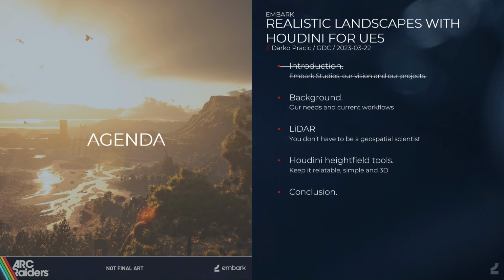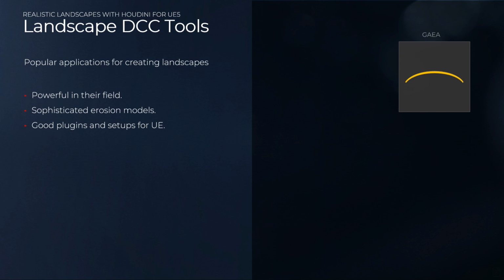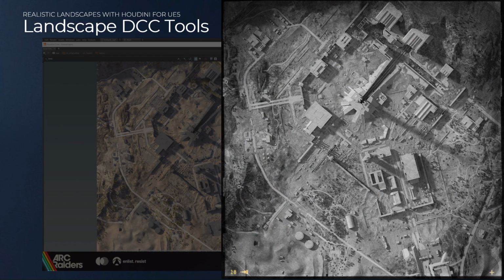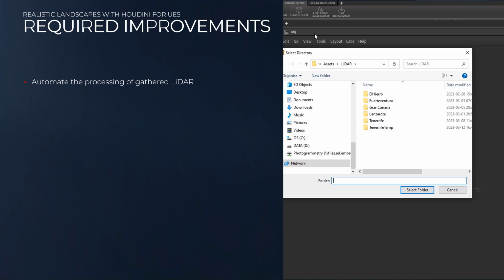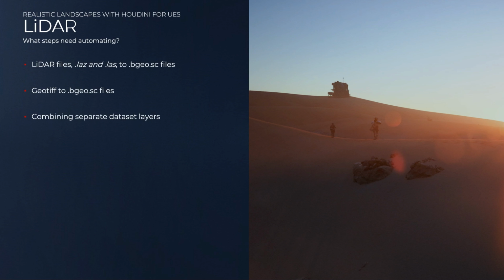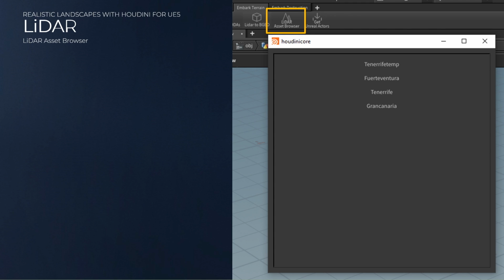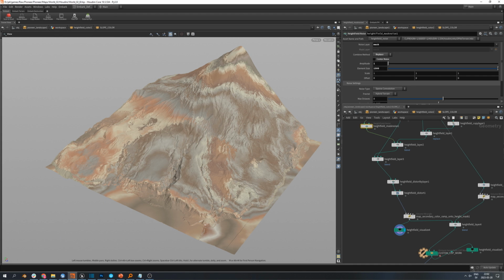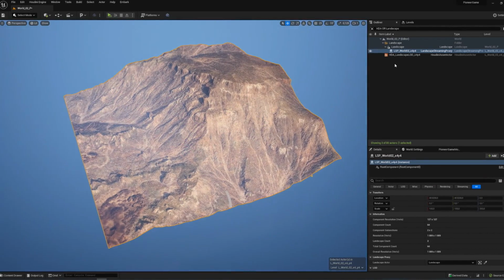Embark Landscape Creation | Darko Pracic | GDC HIVE 2023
Learn how Embark Studios creates landscapes for Unreal Engine using Houdini – contrasting the traditional approach with Houdini's much more flexible and art directable workflows.

Embark's Darko Pracic covers the benefits of using LiDAR data to create realistic landscapes, the use of Blender and Houdini as large content production platforms, and the importance of giving artists manipulation tools, with a common language they're familiar with from other 3D applications.

Darko Pracic is an Environment Art Lead at Embark Studios. He has worked in games and film for 15 years with 3d and environment art and he has been getting more and more into tools and tech over the past four years.